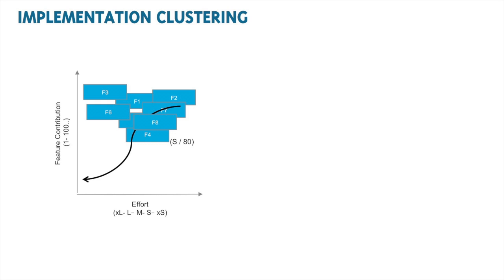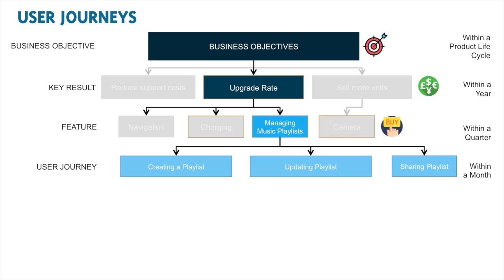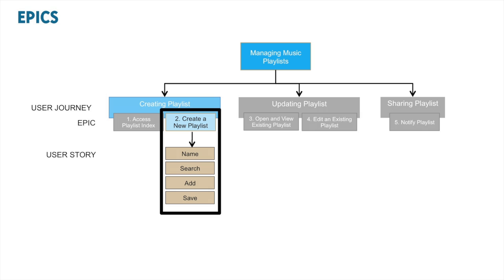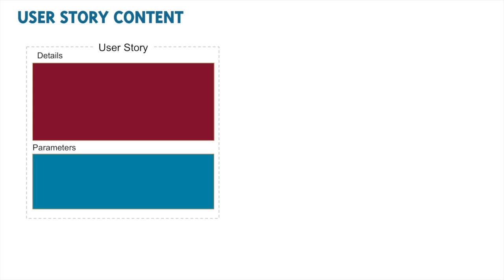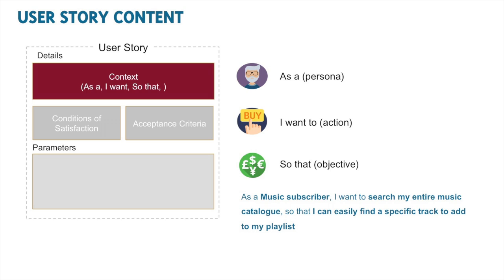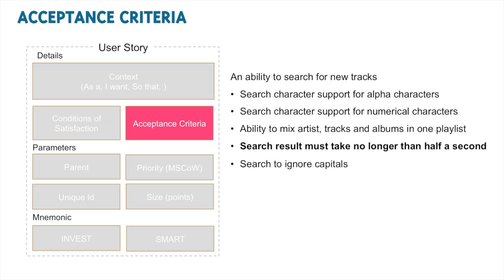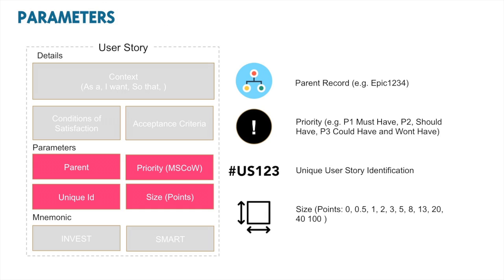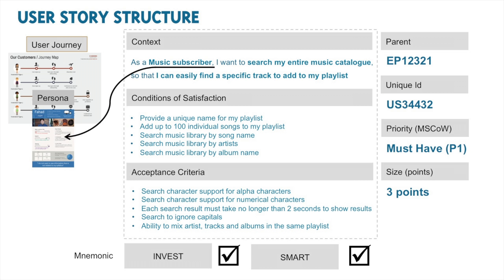User Story Preparation and Writing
In this session, we will explain how teams efficiently transform their feature roadmap into individual user stories.

In doing so, we shall:
- Explain how the creation of user journeys help identify key process steps
- Demonstrate using the 'digital music example' show how to breakdown individual user journeys into a series of suitable epics.
- Introduce you to the recommended context statement found within epics and user stories
- Explain the purpose and scope of conditions of satisfaction and acceptance criteria
- Highlight several other key parameters and factors that will improve the quality of epics and user stories

to create a 30day free of charge evaluation.